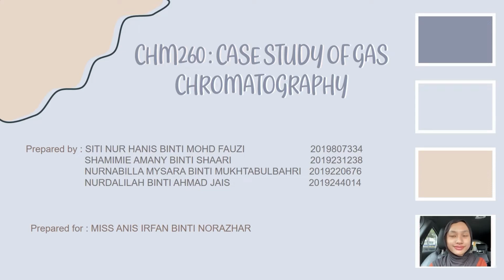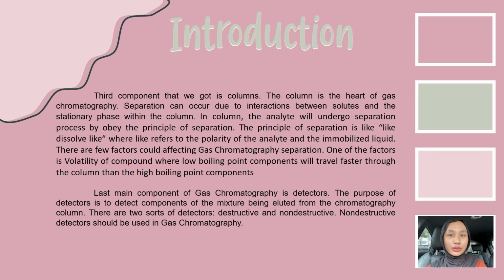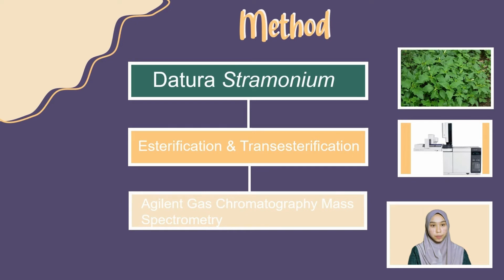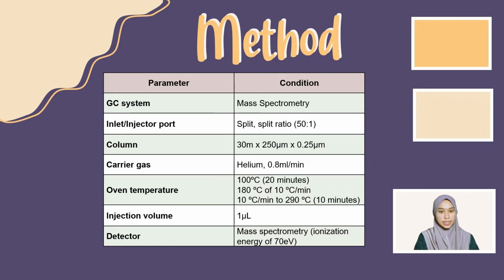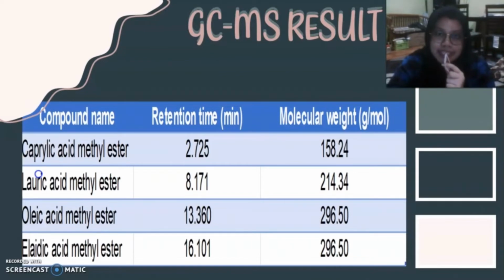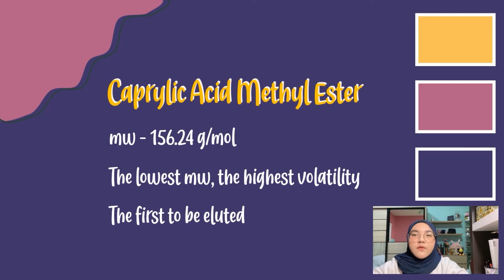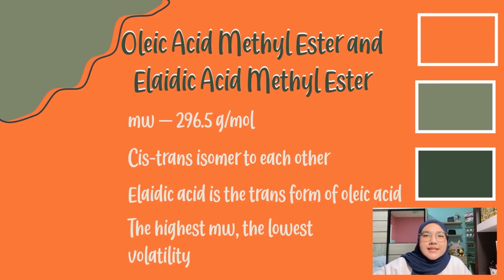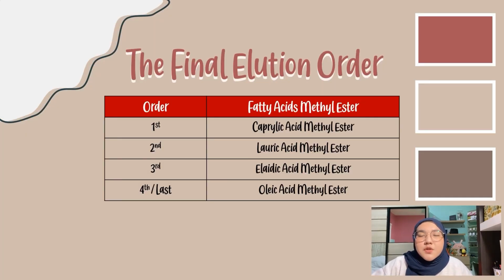CHM260 VIDEO CASE STUDY GAS CHROMATOGRAPHY GROUP 2_RAS1205H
Group members:
1. SITI NUR HANIS MOHD FAUZI (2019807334)
2. SHAMIMIE AMANY SHAARI (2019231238)
3. NURNABILLA MYSARA MUKHTABULBAHRI (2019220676)
4. NURDALILAH AHMAD JAIS (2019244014)